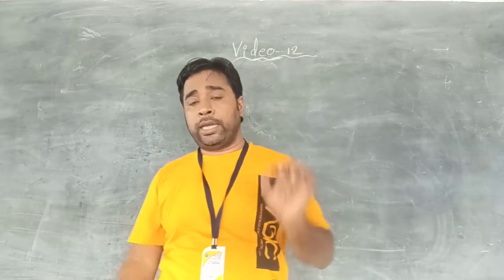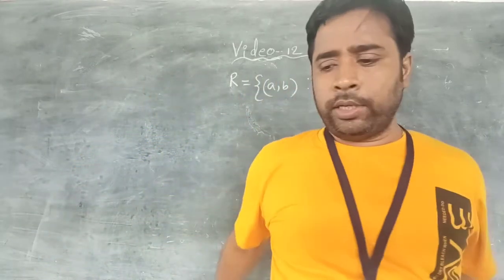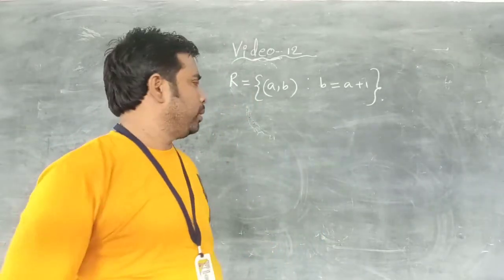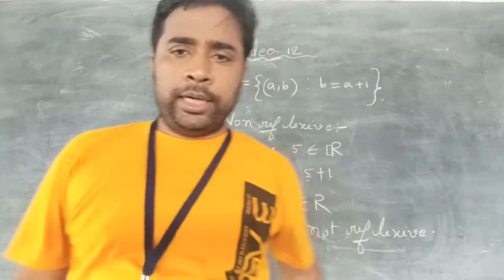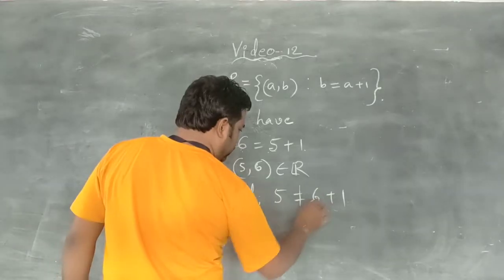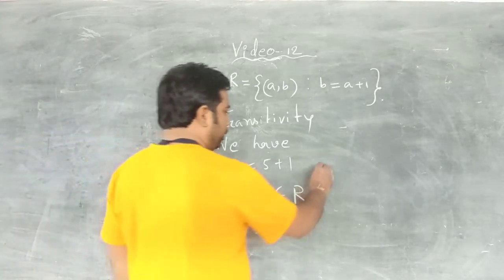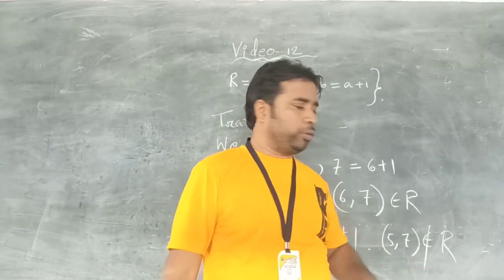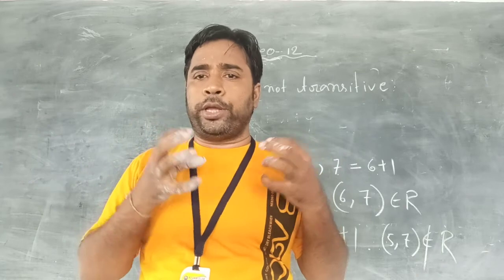relations and function (12 th class)